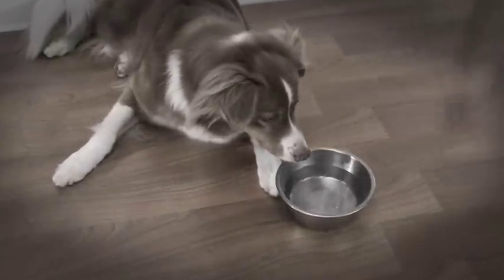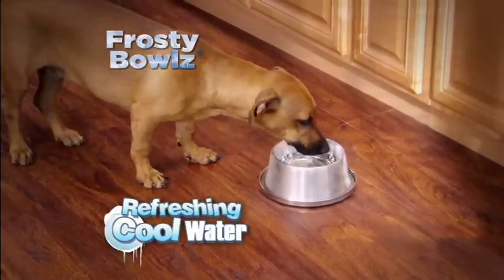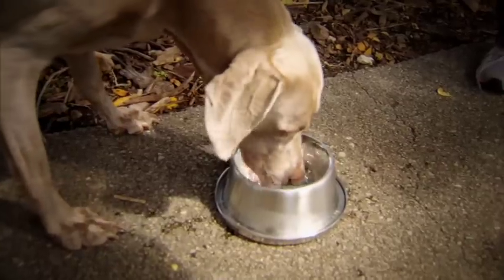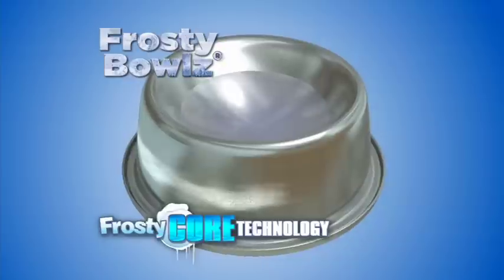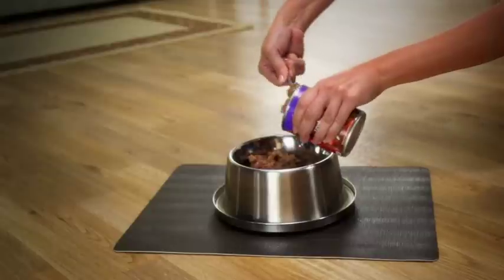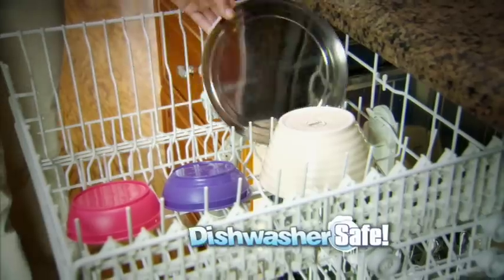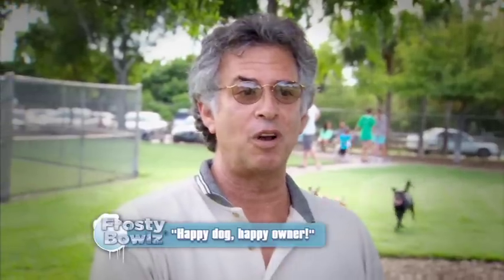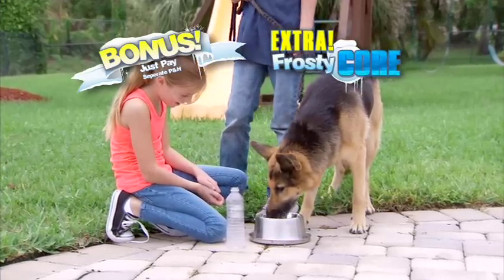Frosty Bowlz: Pets & Animal Care TV Commercial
This spot was created by Hutton Miller.  For more information on Hutton Miller and the advertising services they provide, please visit us